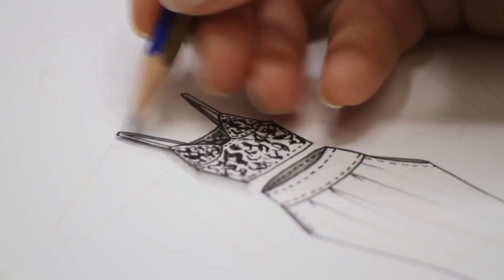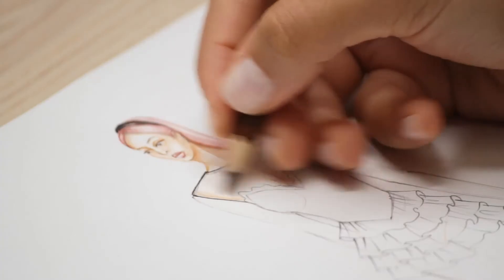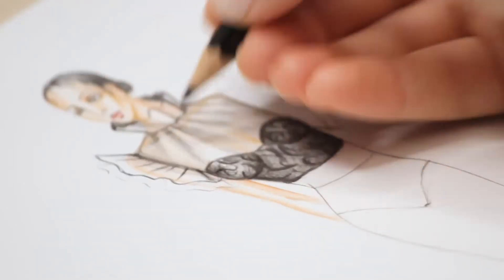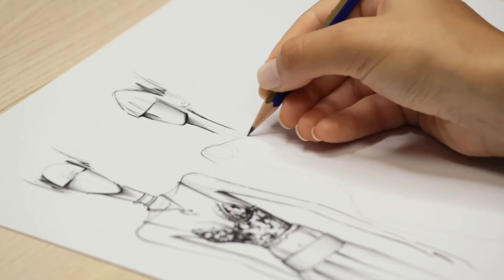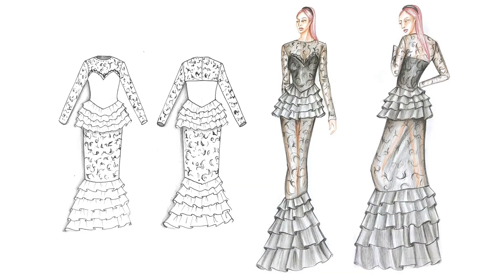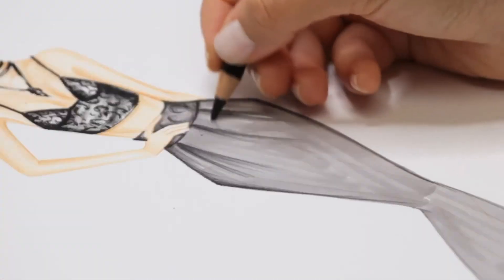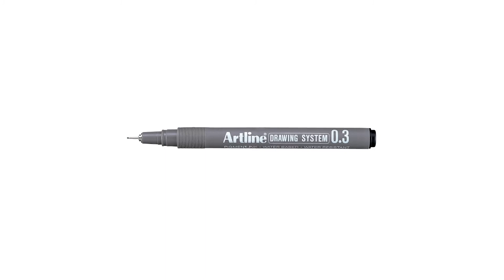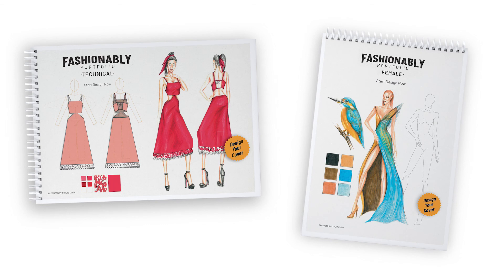Fashion Drawing Course⎢Lace Themed Collection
Make a great entrance to Fashion illustration training with Startnow.Fashion! Start designing your Fashion collection with the lace theme!
In this collection, we will make designs that reflect the nature of an elegant and brave woman, based on lace fabric. In these designs, the main details of which are made of lace and tulle fabrics in different patterns, we will draw pieces such as bustier, skirt, dress.
First of all, we will prepare the brief form to determine the contents of the fashion collection.
Then we will determine the designs with Moodboard and creating and sketching.
Then we will make front-back technical and artistic drawings of the designs.
In the last part, we will prepare the designs for presentation by coloring them with colored dry paint and marker pens. With this training, you will learn to visualize the stages of the fashion design process and the ideas in your mind quickly and easily.